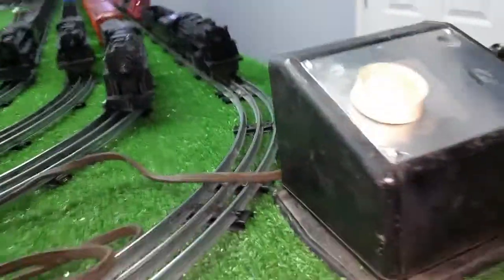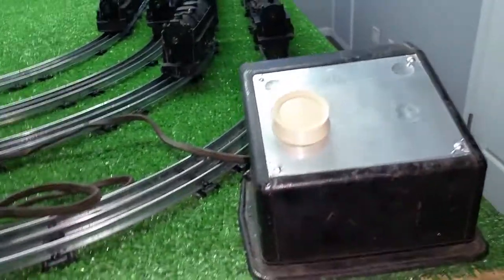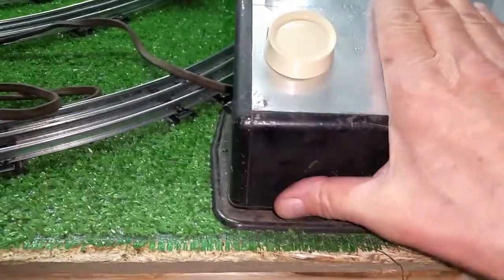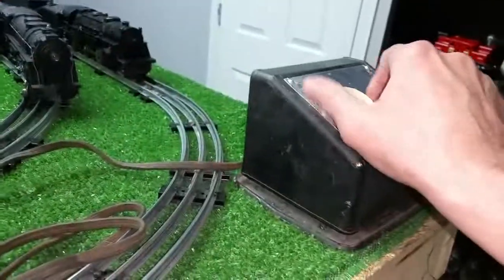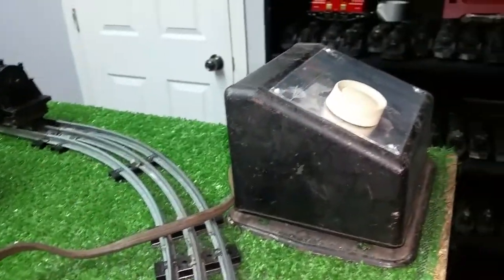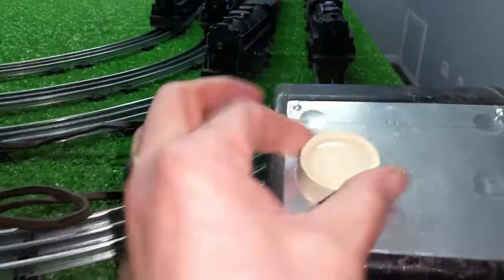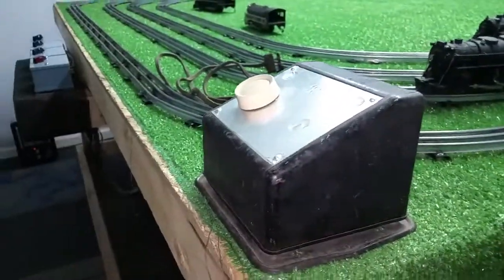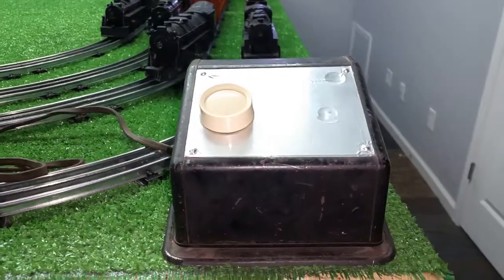LIONEL TYPE R / 100 WATT TRANSFORMER / JUNK SHOP 5 BUCKS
this works...